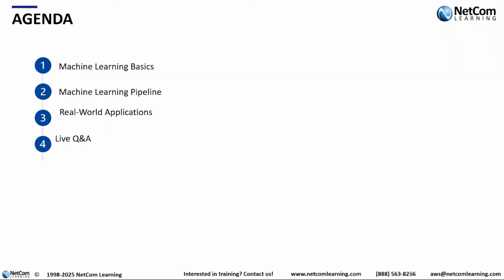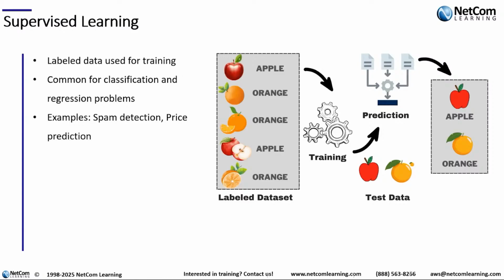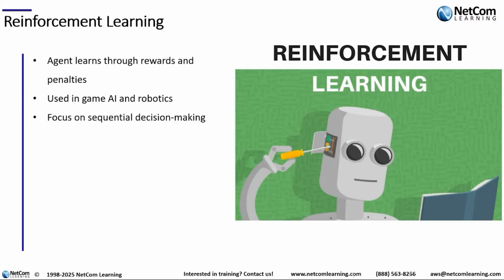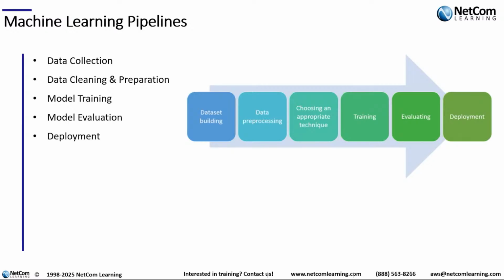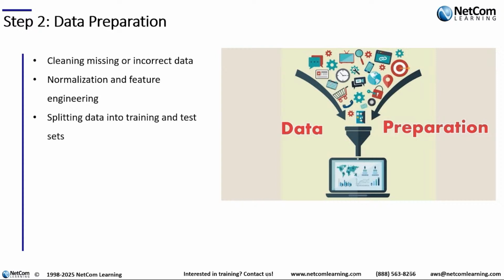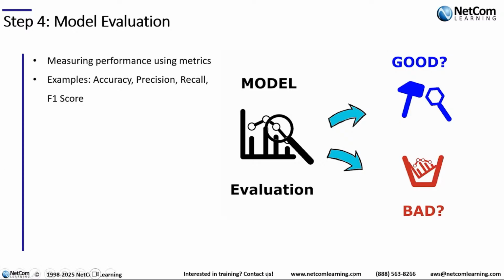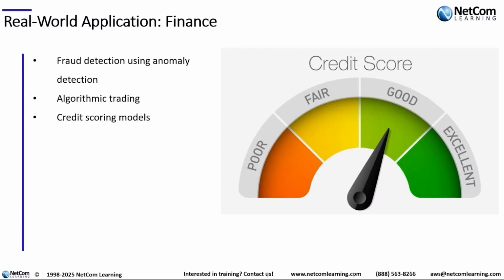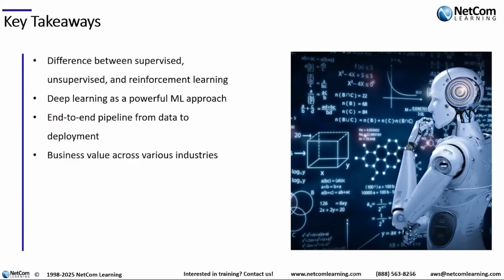AWS Discovery Day - Machine Learning Basics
Leverage the power of artificial intelligence and data science through this complimentary, entry-level virtual session with an AWS-certified trainer. As a business professional, IT team lead, or future data scientist, this session will provide you with the insight you need to see how machine learning (ML) can change your business results.